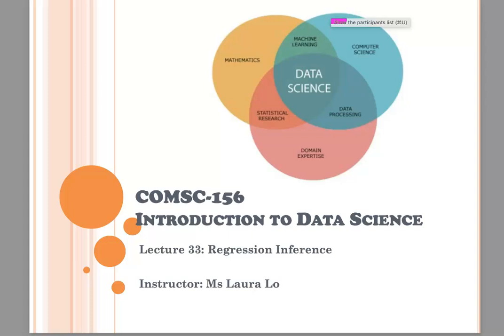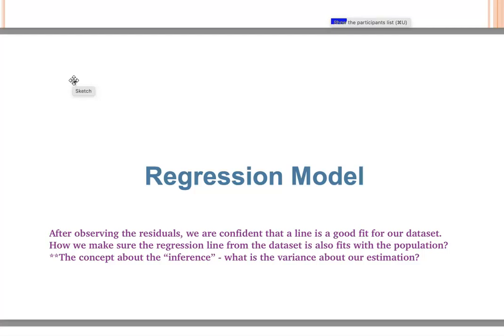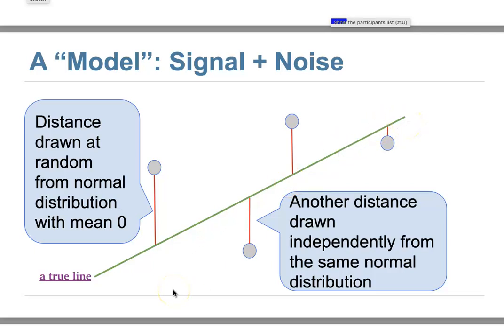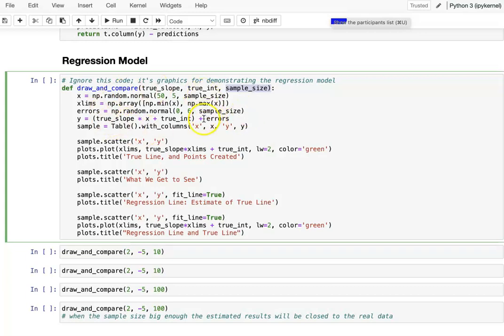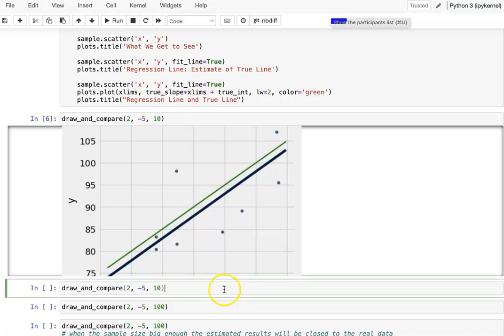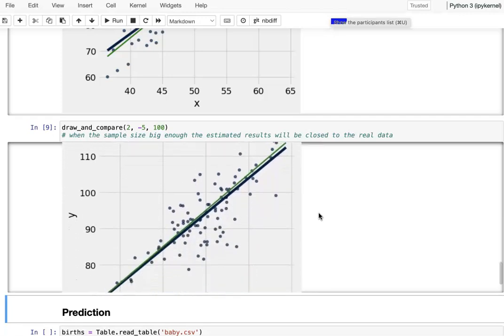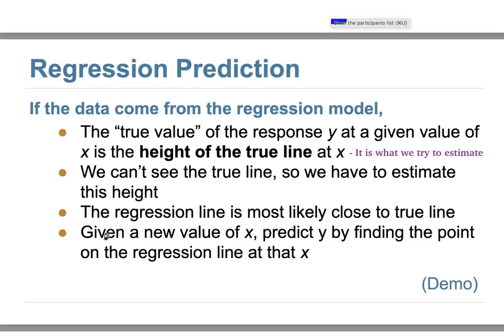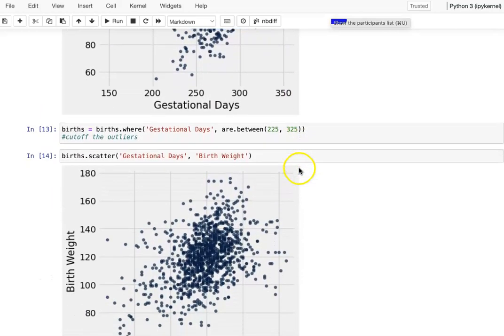COMSC156Lecture33 1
Lecture 33 - Regression Inference
Talked about Regression Model and Regression Variability